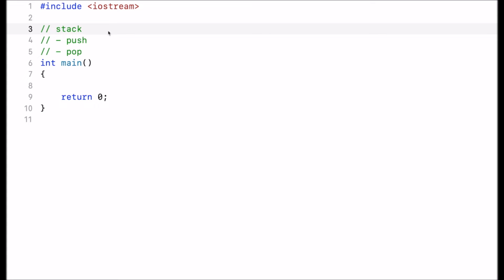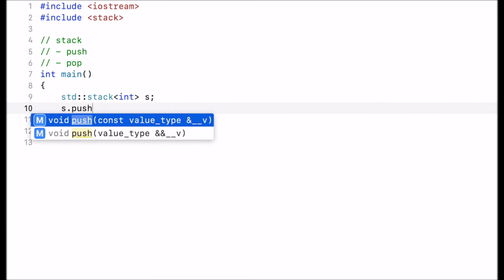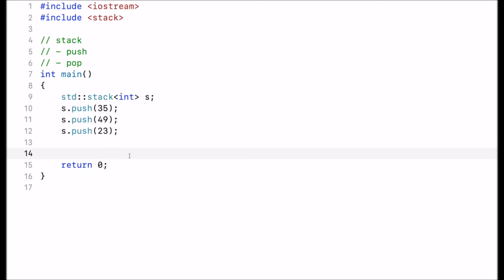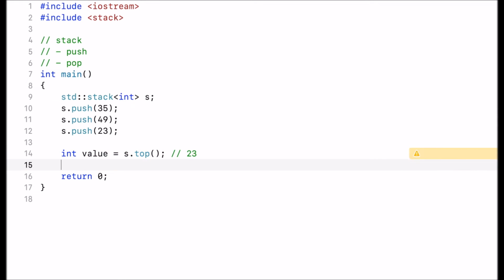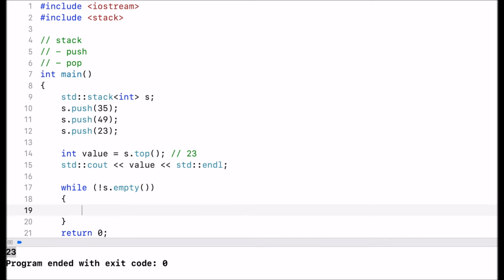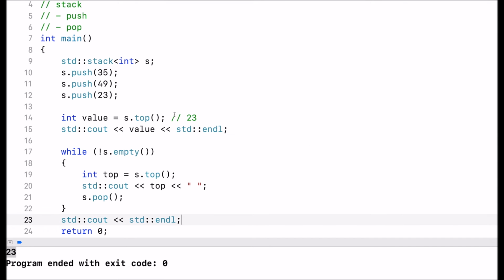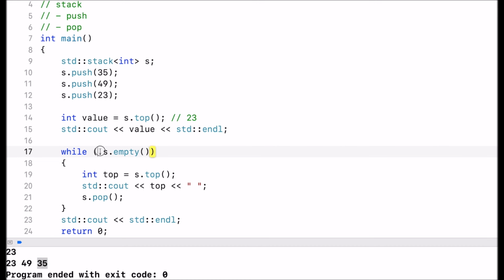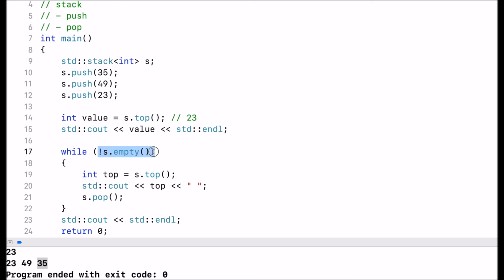C++ Tutorial: The stack Class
This video explains how to use the stack class from the C++ standard library. It is shown:
* How to push an element onto a stack using the push function
* How to get the element on the top of a stack using the top function
* How to remove an element from the stack using the pop function.
* How to check if a stack is empty

The stack  class implements the stack ADT. Watch the following video to learn what a queue is: